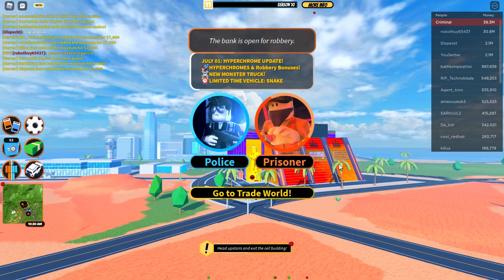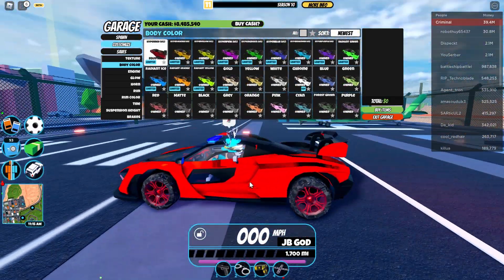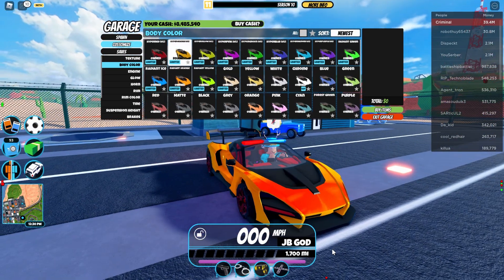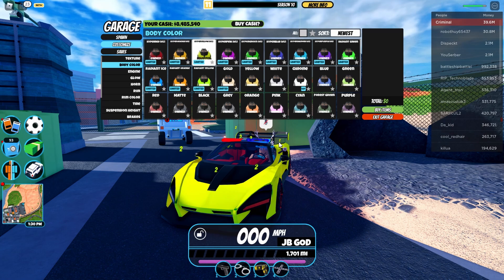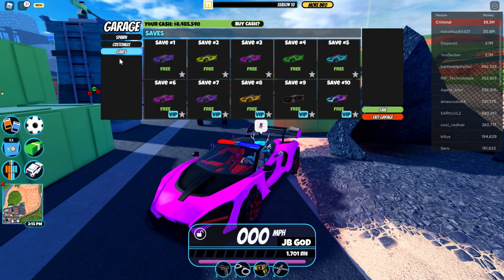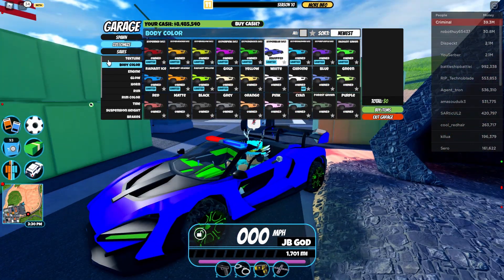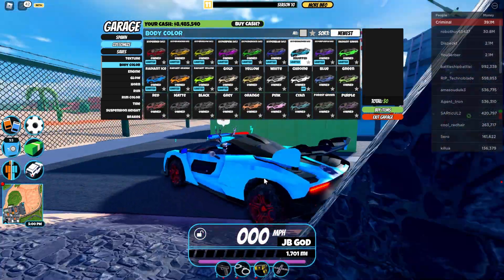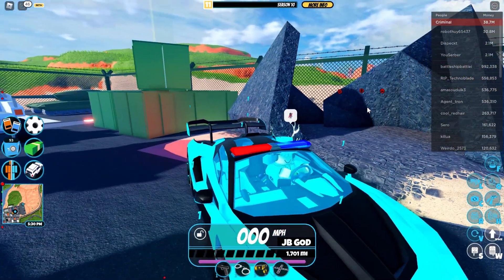EVERY *HYPERCHROME* Color SHOWCASE.. Jailbreak (Roblox Jailbreak)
⚠️Supporters get special perks and rewards!